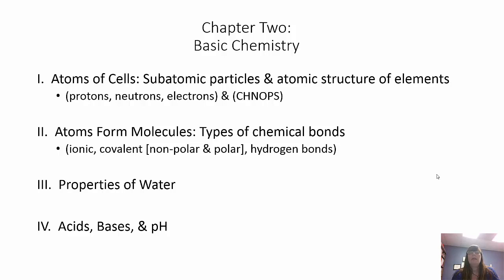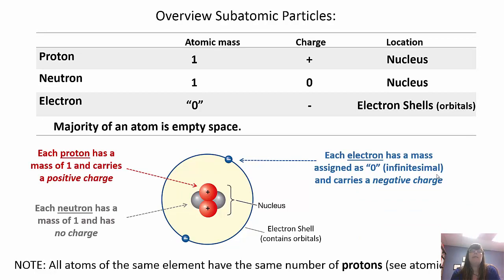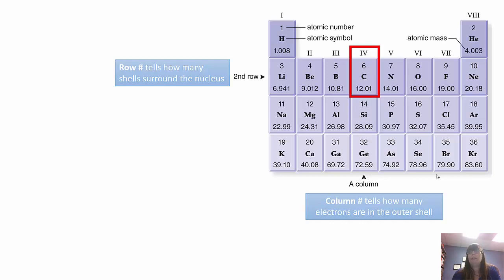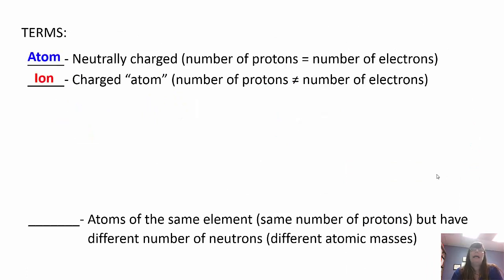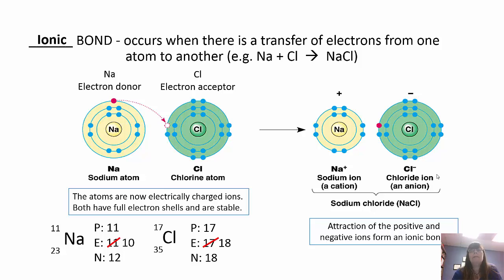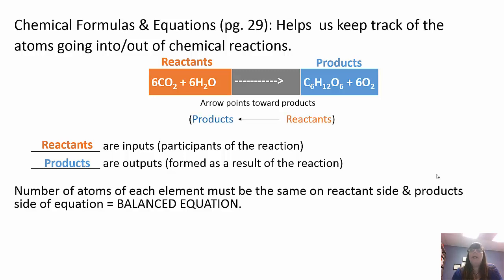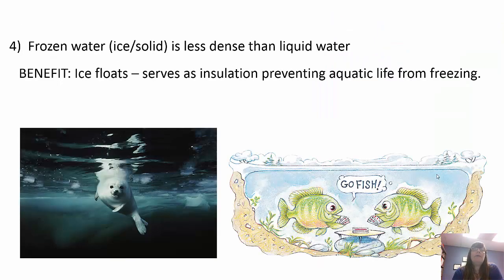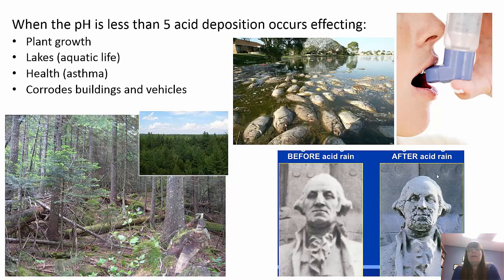Basic Chemistry of Cells Chapter 2 BI 114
An educatinoal lecture from Concepts of Biology by Mader 3rd Edition with commentary.